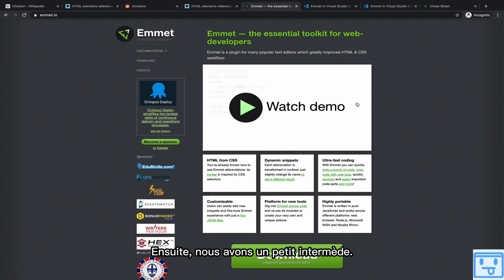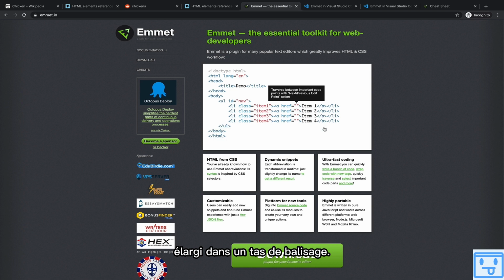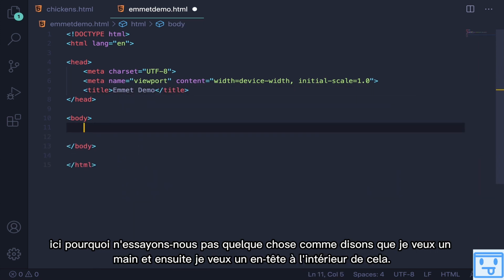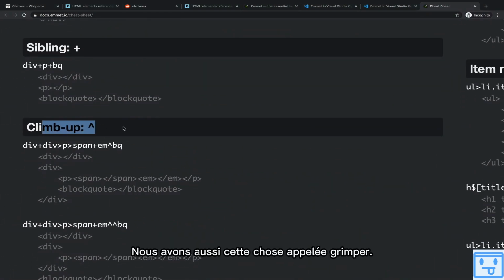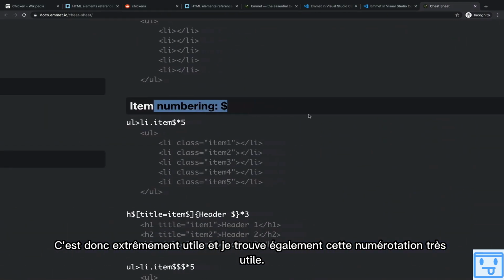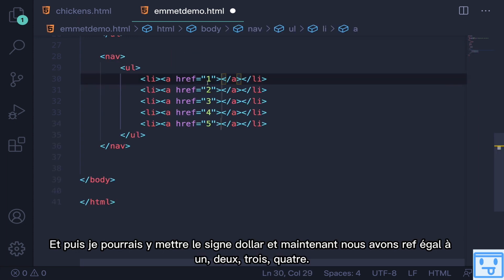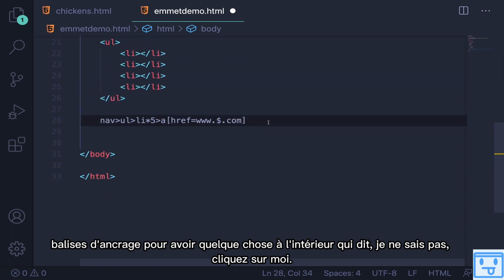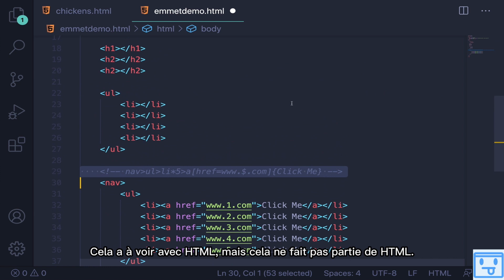03 - Prochaines étapes HTML _ Sémantique | 009 VSCode Astuce Emmet